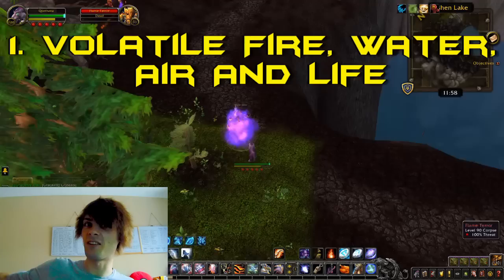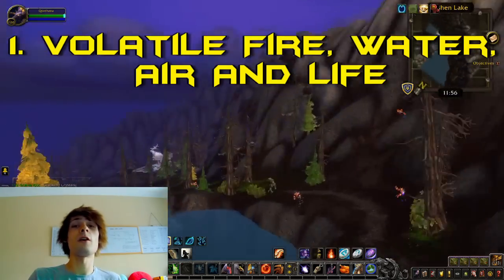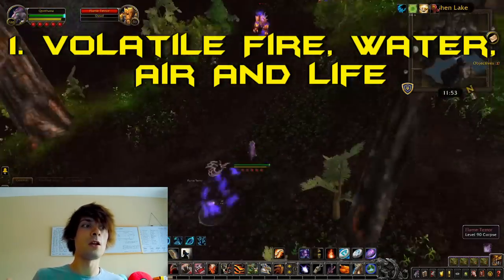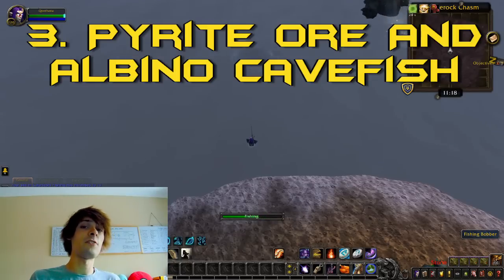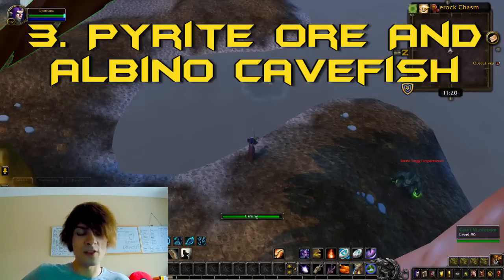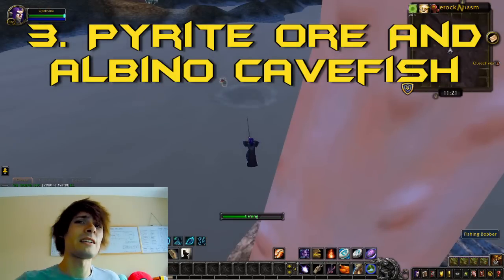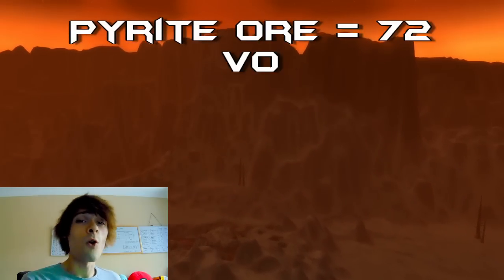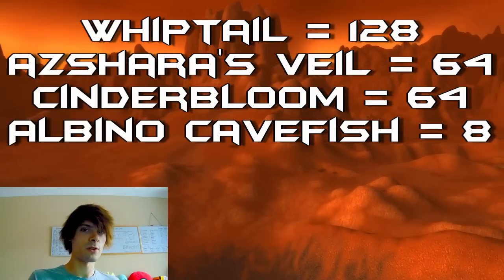Make Gold With Vial Of Sands Breakdown - WoW Gold Farming - WWG - Ep 35